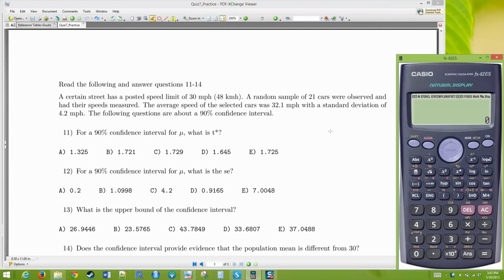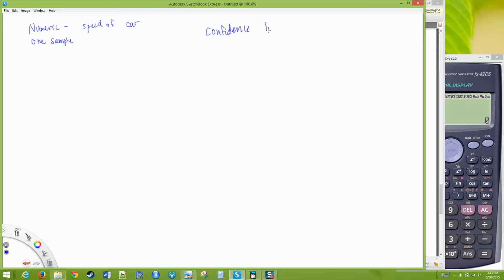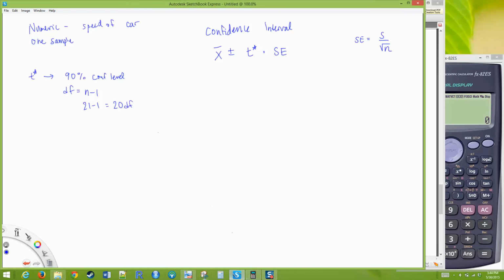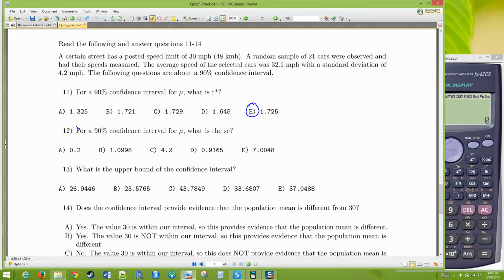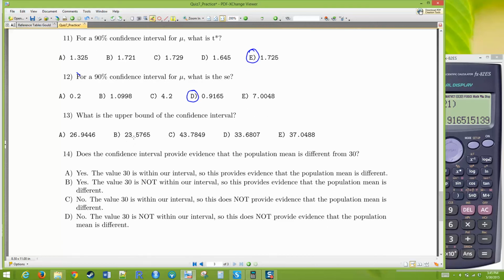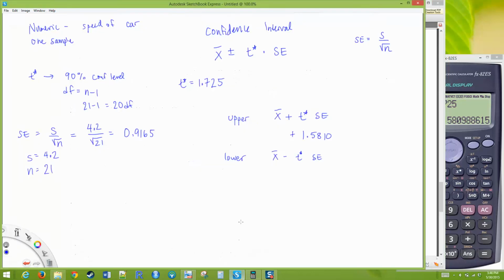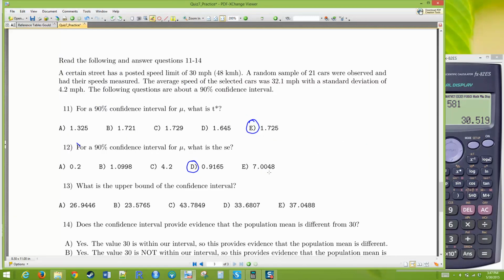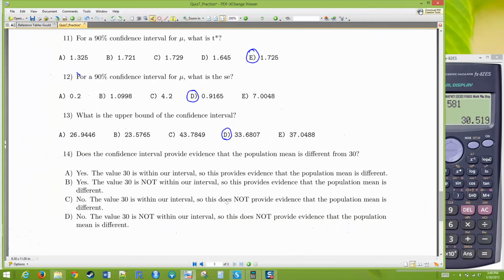Practice Quiz Ch 9 Solutions Part 3